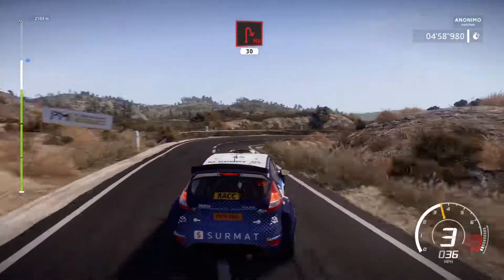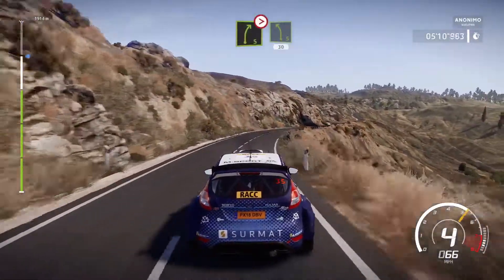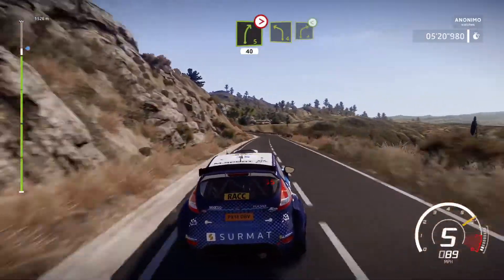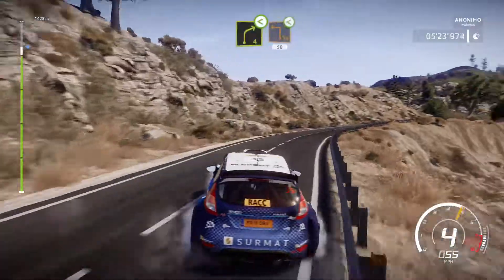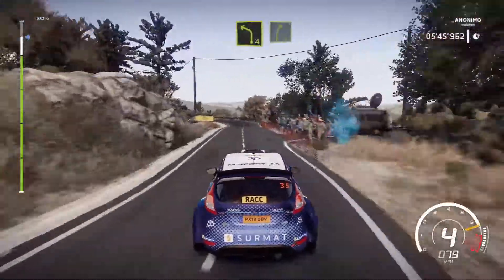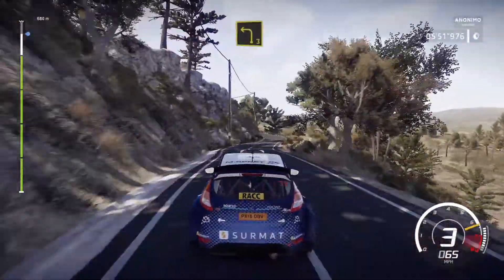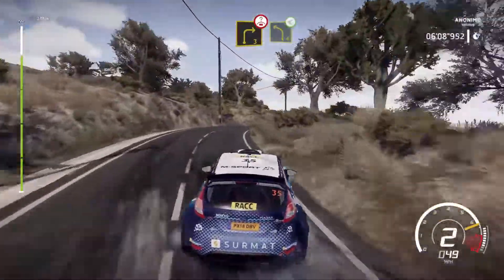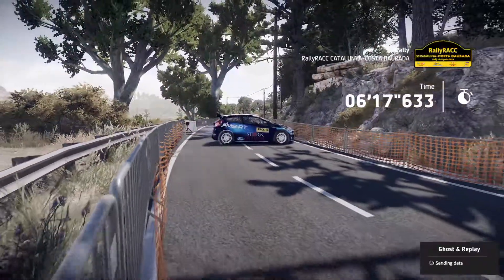WRC 8 Gameplay - La Figuera Reverse